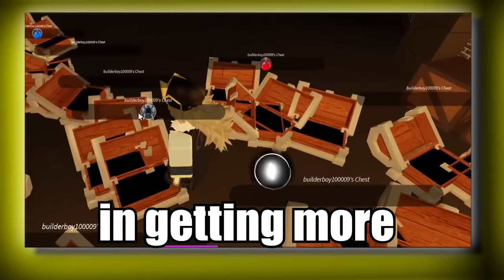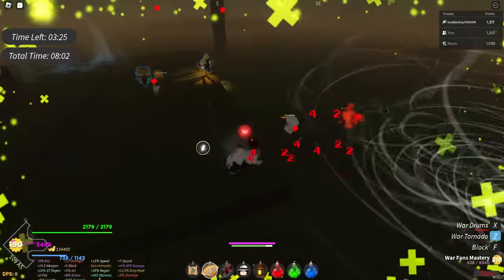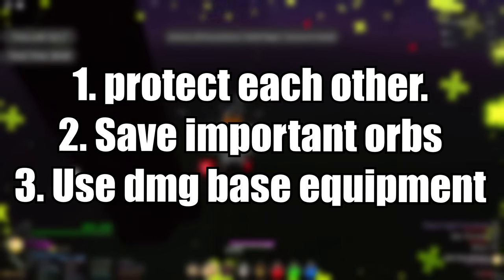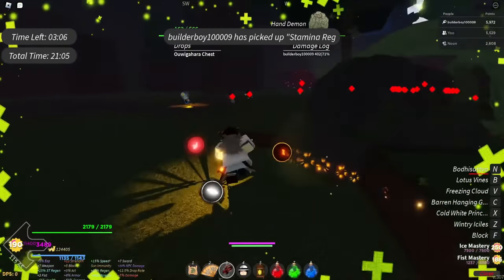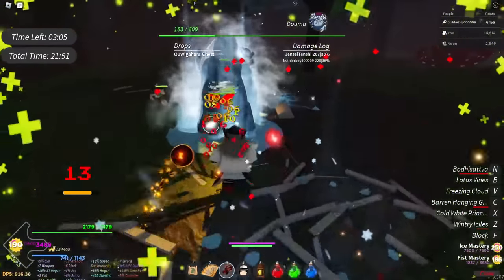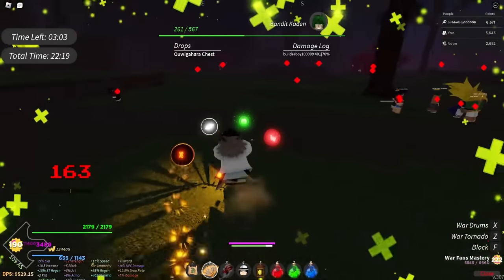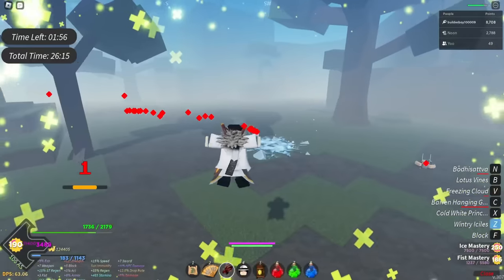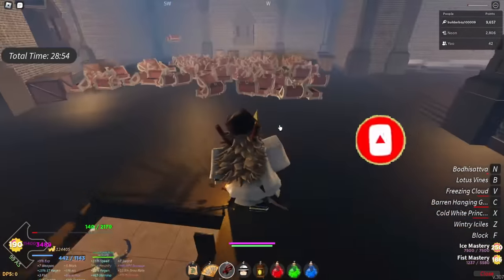How To Get 10K+ More Points Always In Ouwigahara Dungeon In Project Slayers Update 1.5!